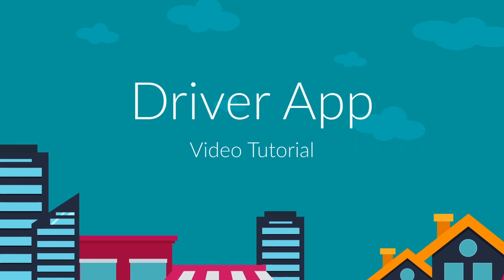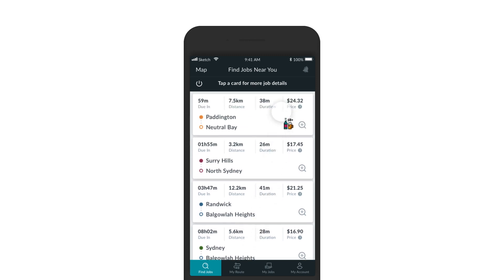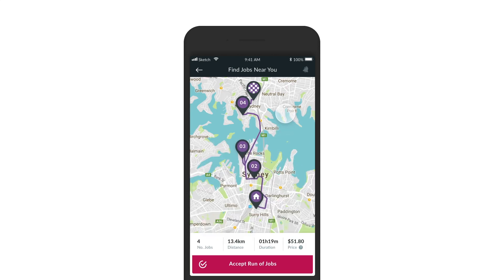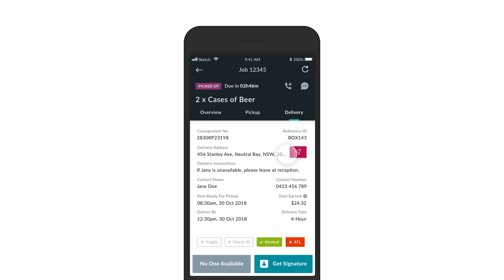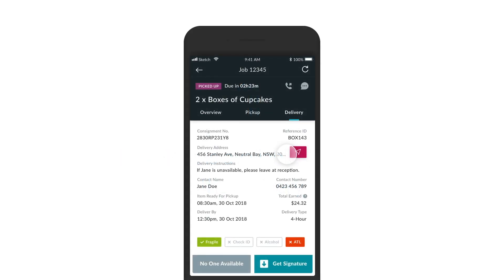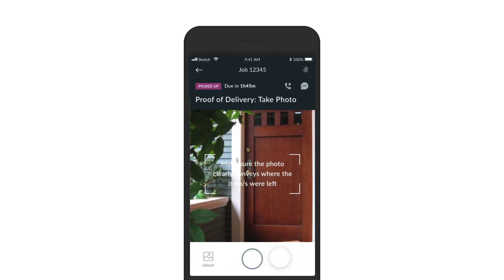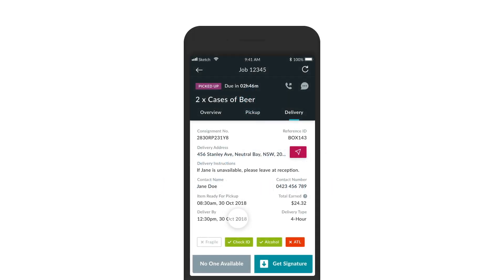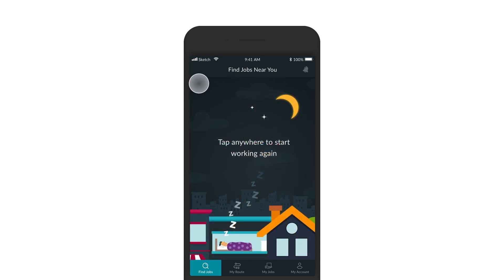Sherpa Driver App Tutorial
A short video outlining everything you'll need to know about how to use the Sherpa Driver App – enjoy!